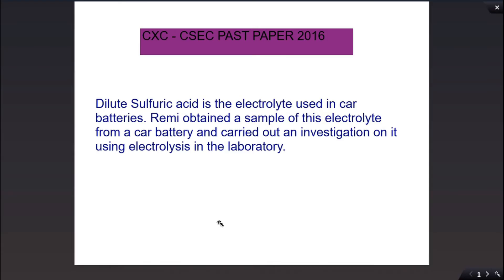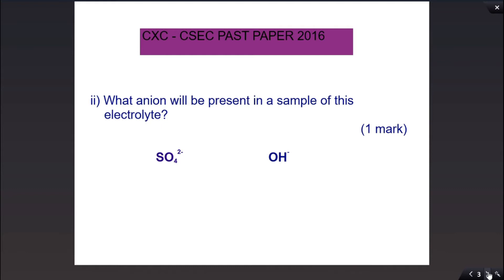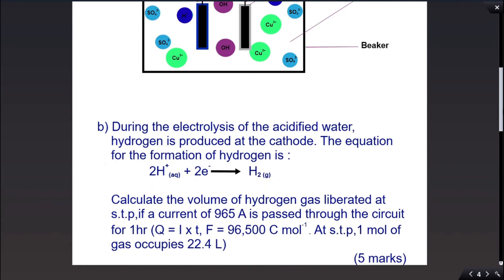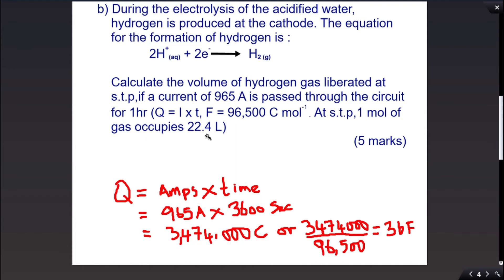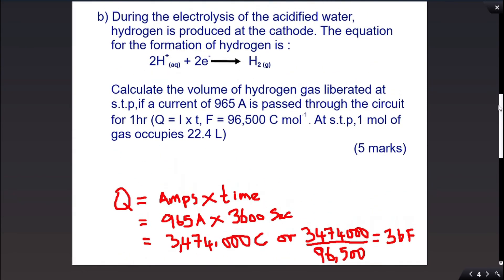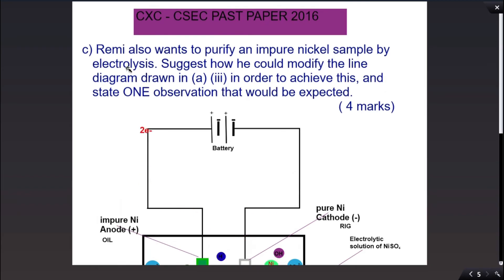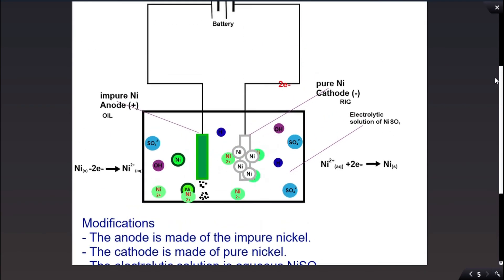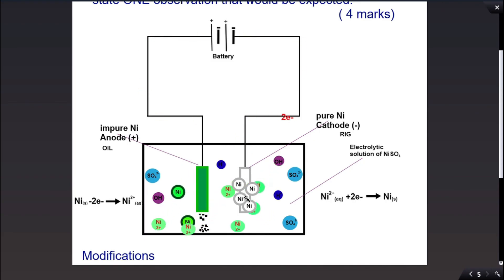A very simple approach to Electrolysis questions- Chemistry Past Paper 2016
A brief run-through of a 2016 CSEC/CXC Chemistry past paper on Electrolysis with detailed answer explanations.